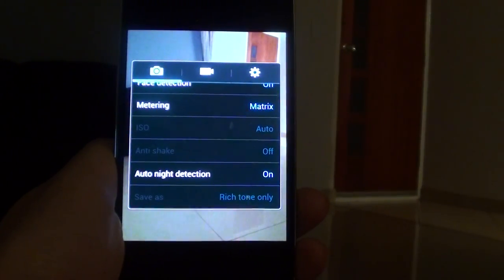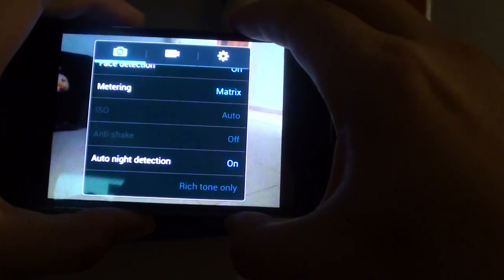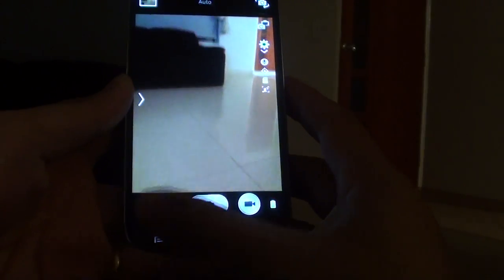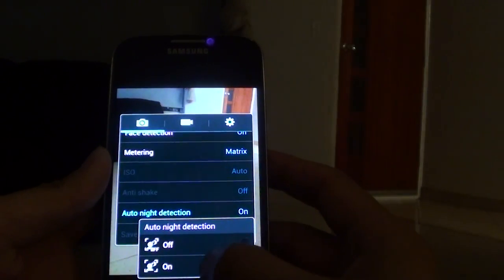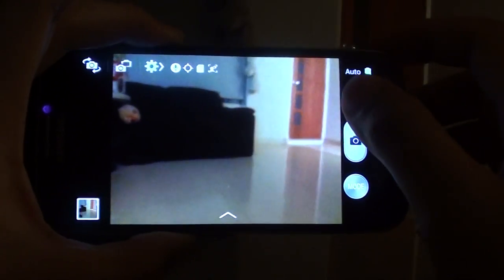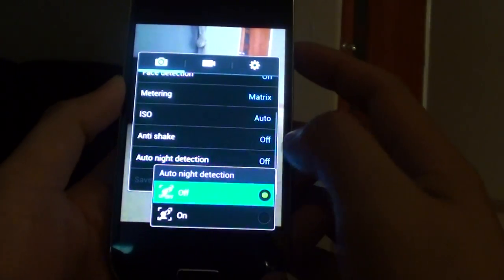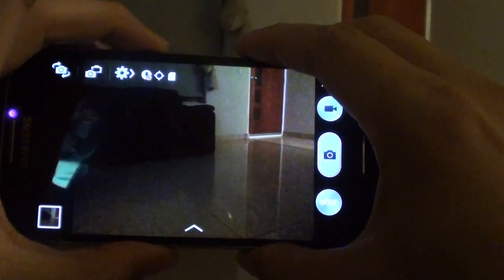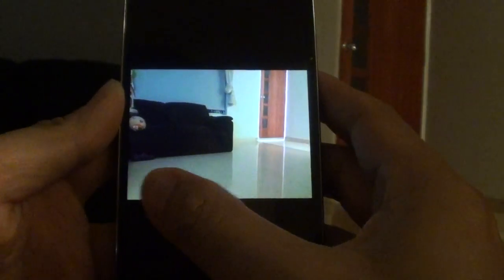Samsung Galaxy S4: How to Enable/Disable Camera Auto Night Detection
Learn how you can enable the Auto Night Detection on the Samsung Galaxy S4 to take better photo quality at night time.